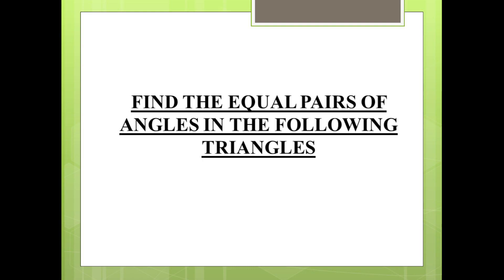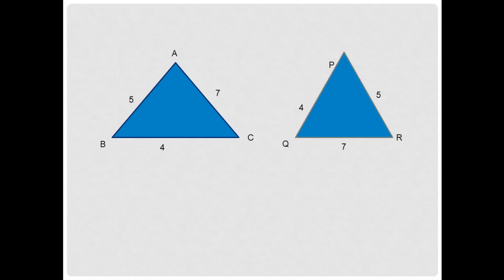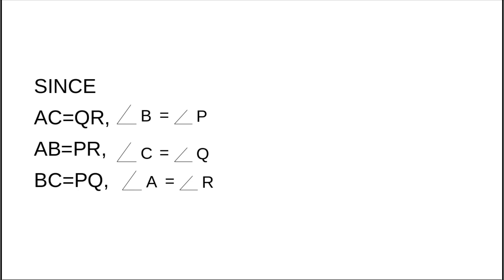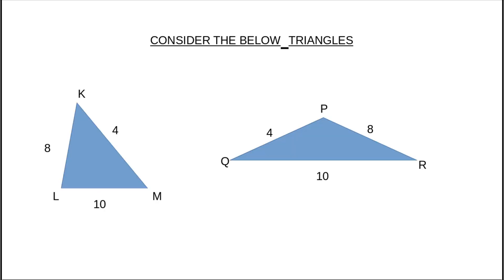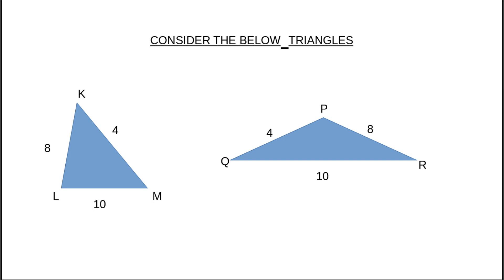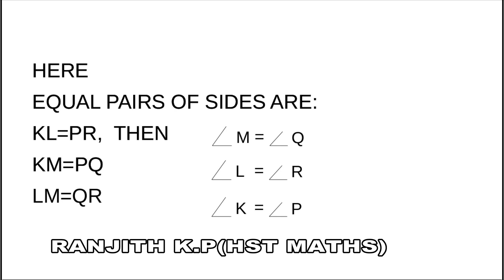RGMHSS, MOKERI FIRST LAP STD 8 Mathematics,Equal Triangles Episode 01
'FIRST LAP' AN ONLINE SUPPORT FOR THE STUDENTS OF RAJEEV GANDHI MEMORIAL H.S.S, MOKERI BY TEAM RGMHSS 8th Mathematics,Equal Triangles  Episode 01@RgmhsMokeri